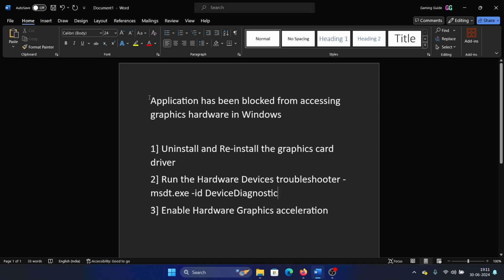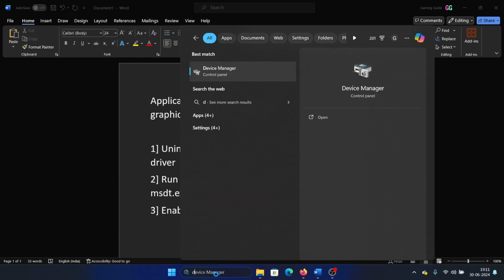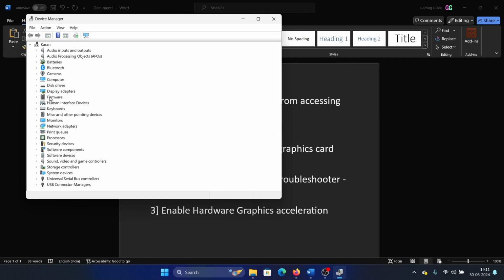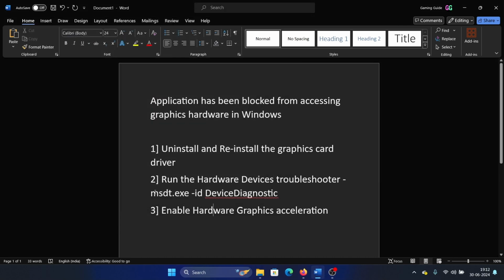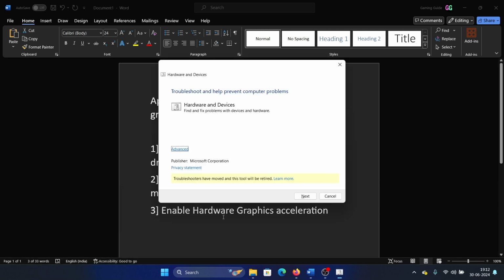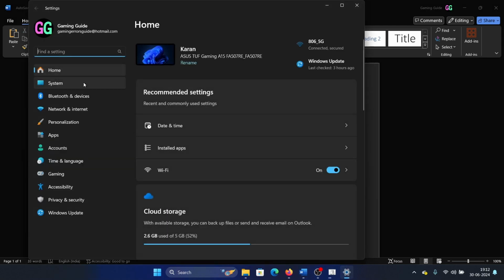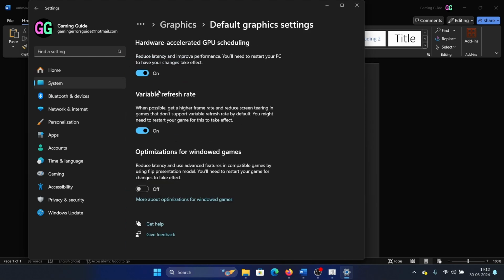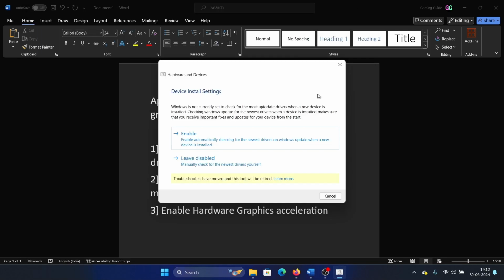How to Fix "Application has been blocked from accessing graphics hardware" Error in Windows 11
If you wish to Application has been blocked from accessing graphics hardware in Windows, then please watch this video.